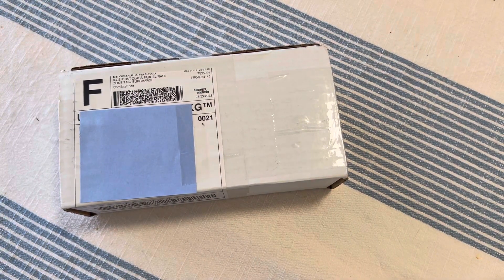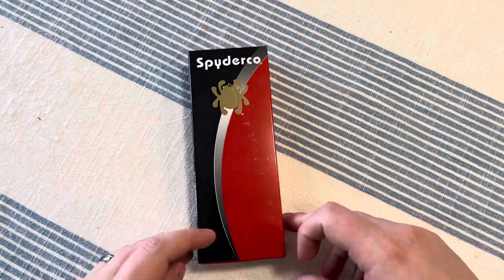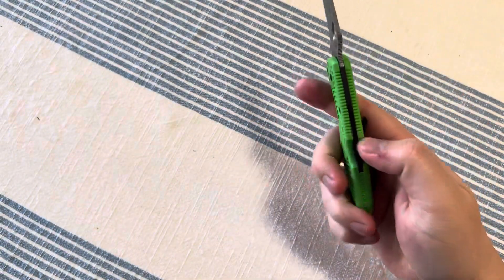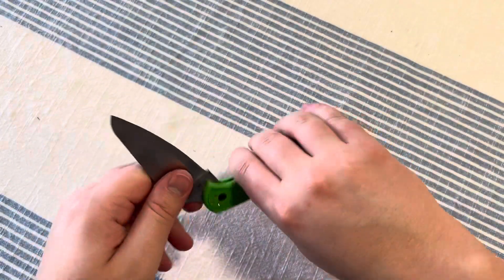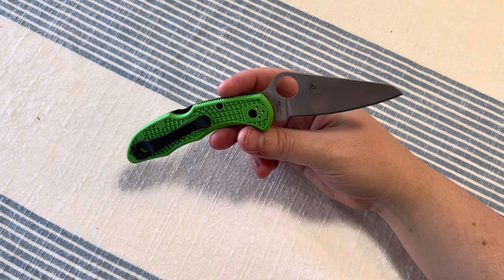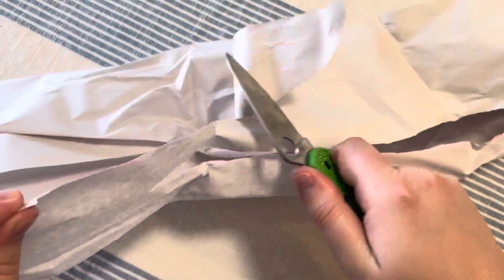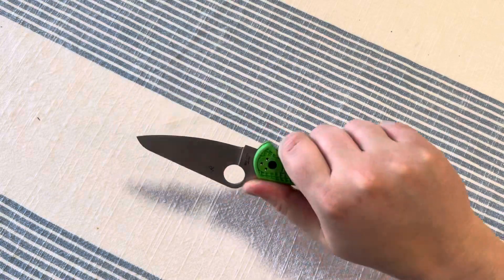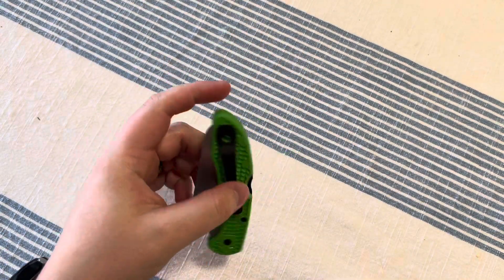Unboxing @SpydercoKnivesOfficial Salt 2 in LC200N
My thoughts on and first impressions of the Spyderco Salt 2